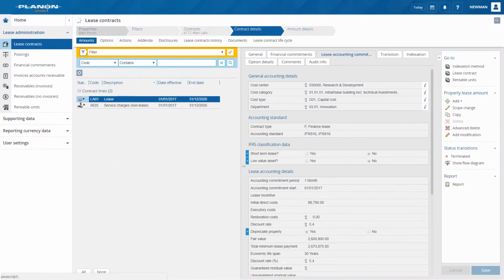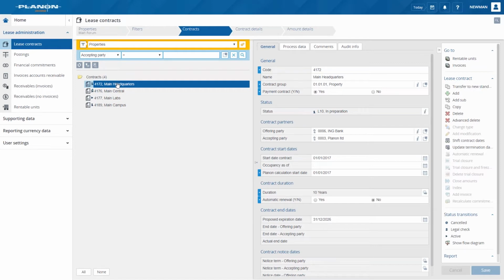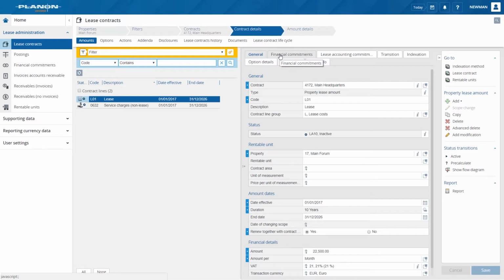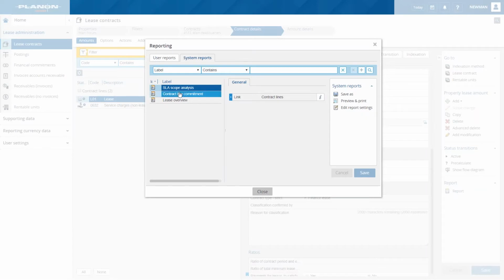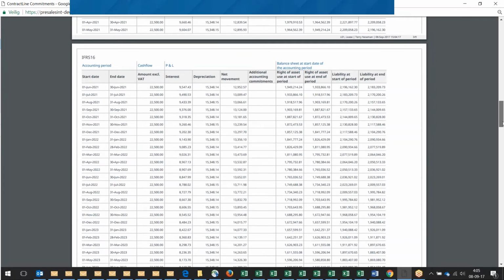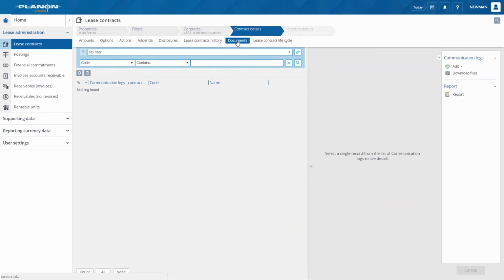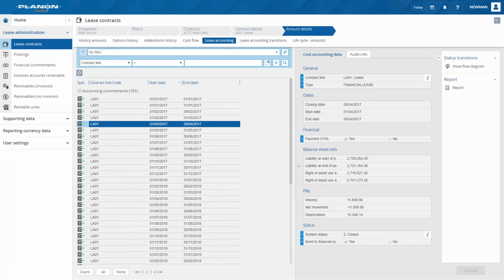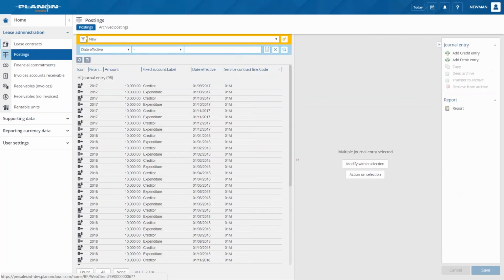Lease accounting - welcoming video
If you enjoyed this video, I suggest learning more about lease accounting

See in this demo how Planon software easily solves your IFRS16 or FASB lease accounting challenge in time. With integrated software that is easy to use and validated by a Big Four accountancy firm.